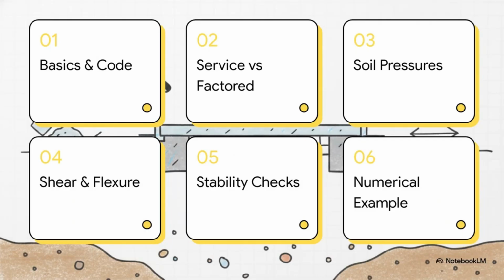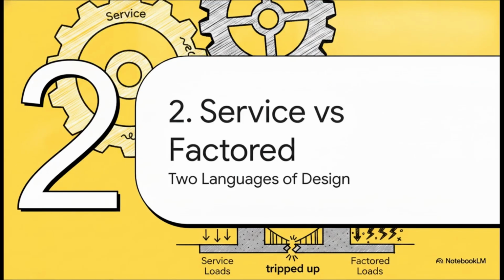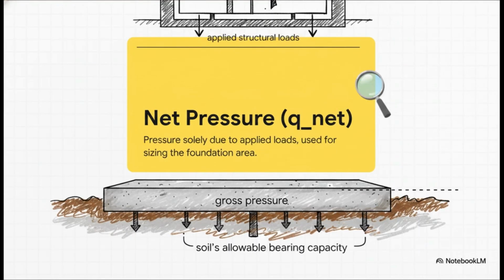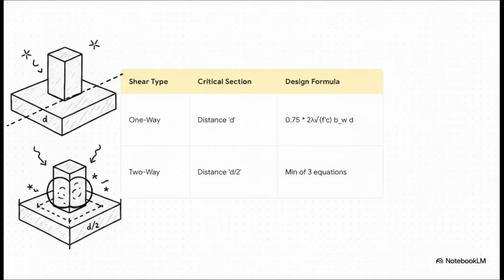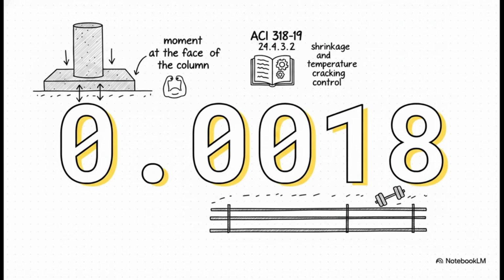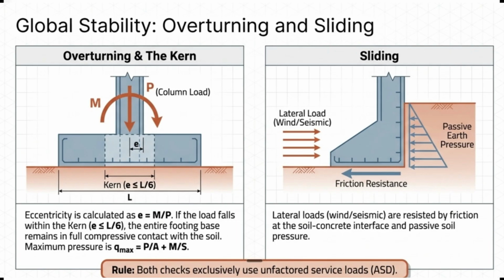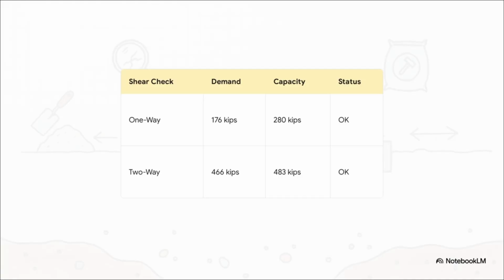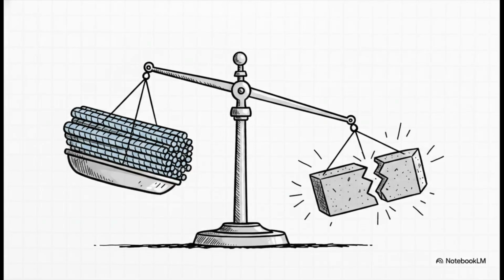Understanding Footing Design as per ACI 318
In this video, I have explained the basic concepts of Foundation design as per ACI in a simple and easy to understand way.